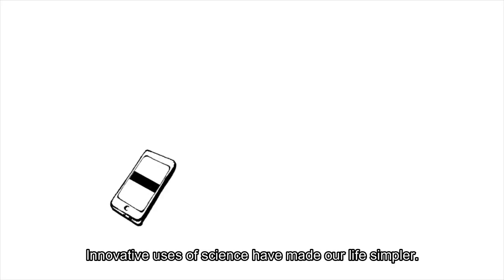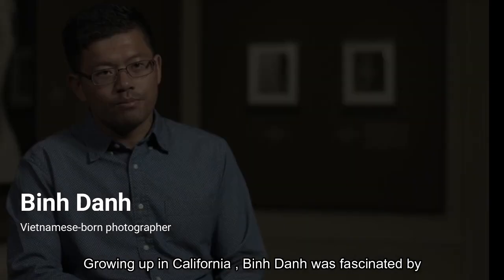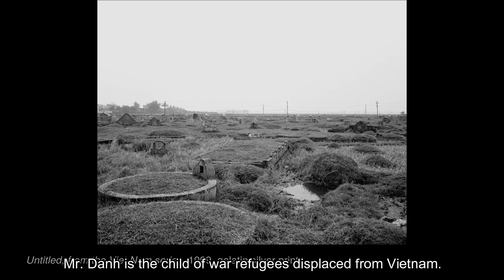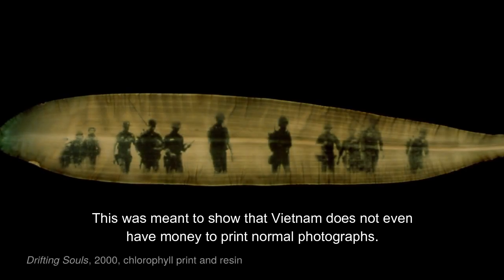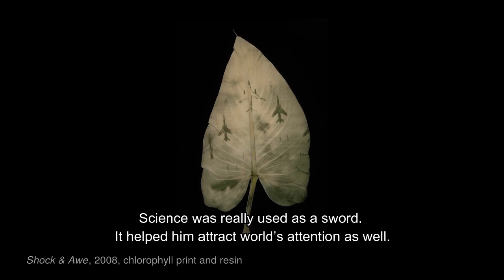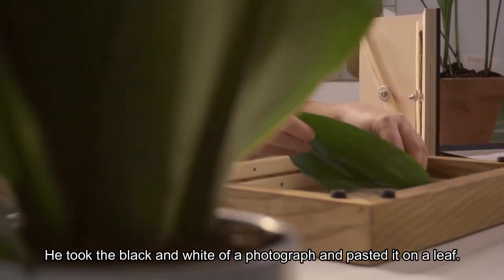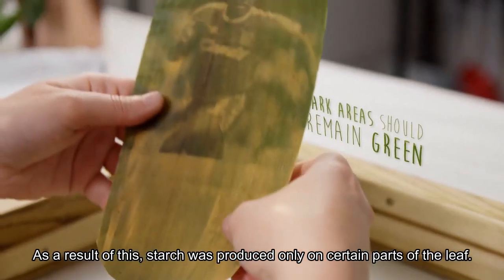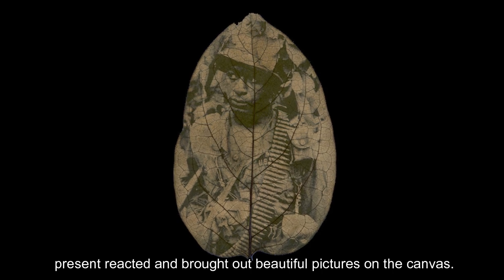Science as a Sword | ODRF#44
Do you know science can be used for humanitarian causes as well?